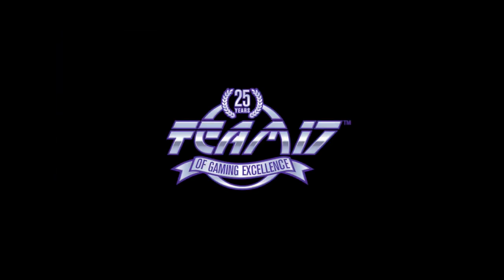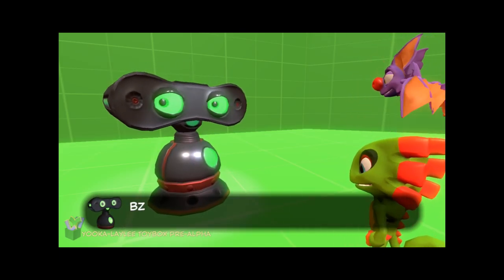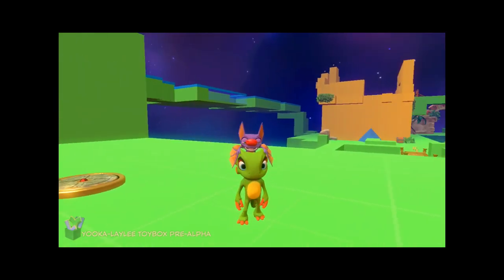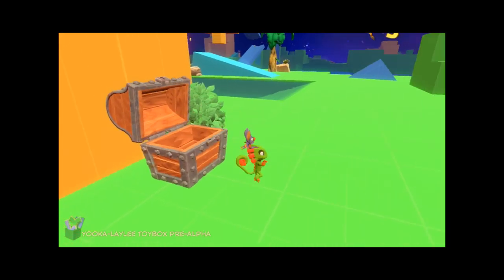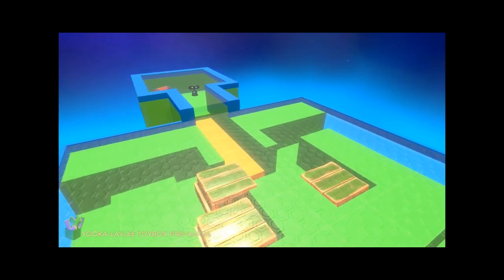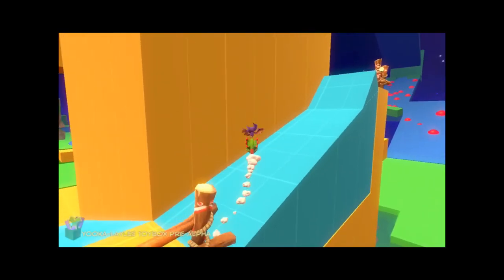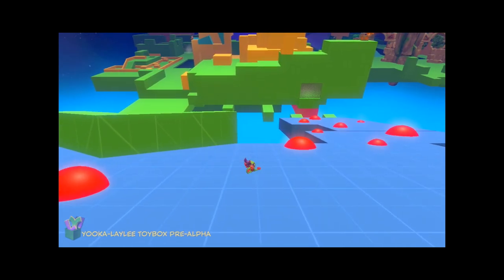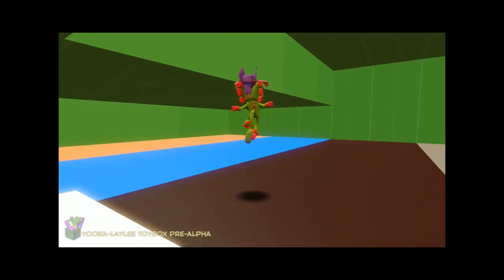Yooka Laylee Quicklook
Eli takes a quicklook at the Yooka Laylee toybox because he is too lazy to record himself talking over the entire hour of gameplay he recorded.